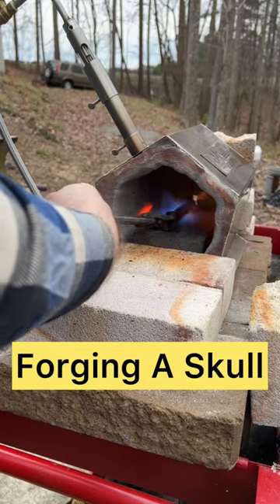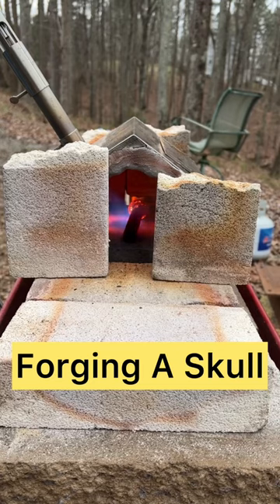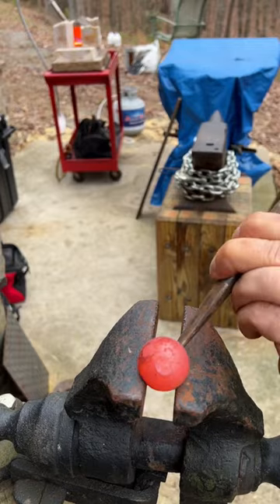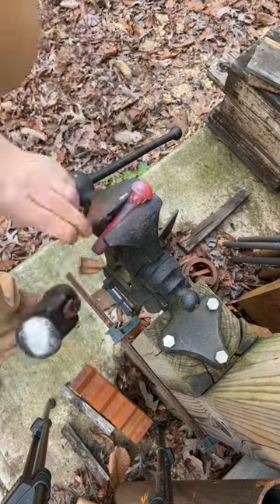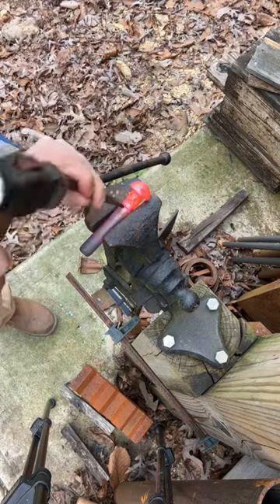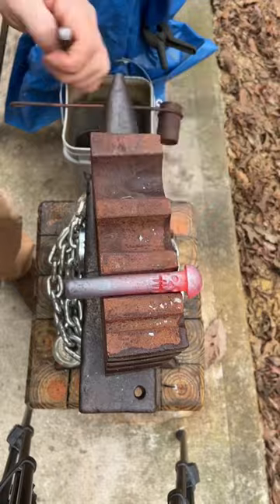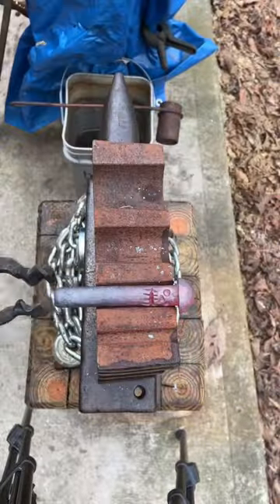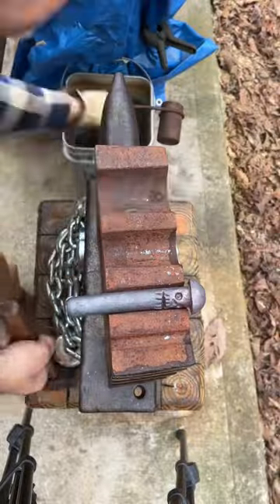Forging a skull from a bolt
I have never forged a skull before.  I've always wanted to try it, so today I see how well I can do.  Starting with a dome headed bolt, I get it to about 1800 degrees Fahrenheit in the propane forge.  I start with holding in the leg vise and using punches, punch in the eyes.  Then I move to a center punch to form the nose.  Then I move to using a swage block as I cut in the mouth and teeth using a slitting chisel.  Is it perfect? no, BUT I am happy with a first attempt.  Definitely learned a few things that I will do differently next time!